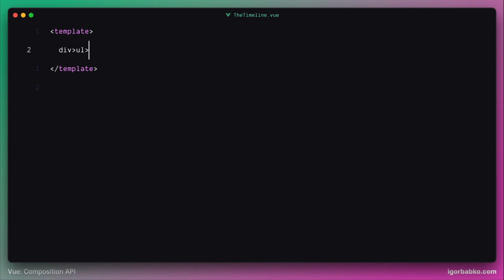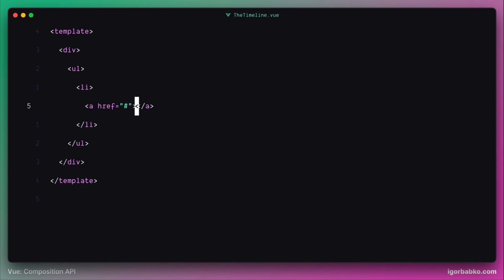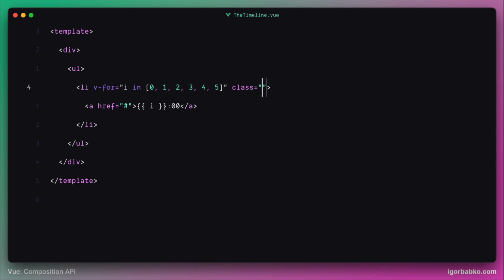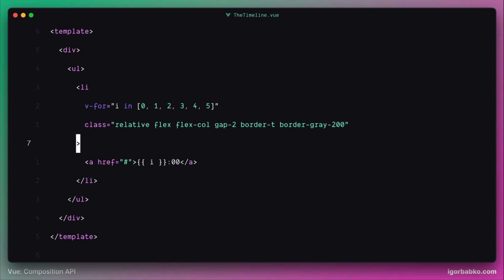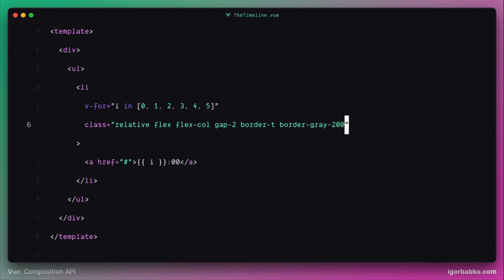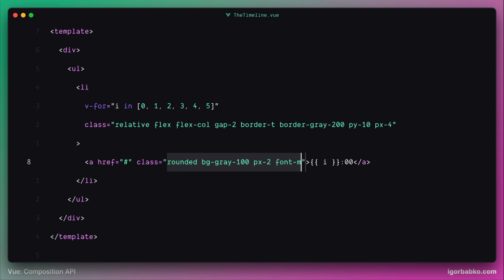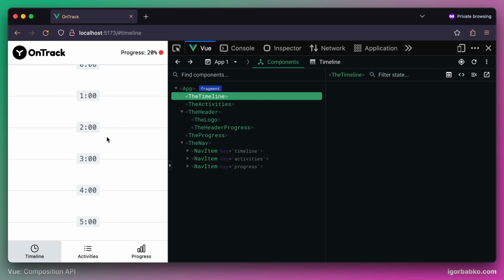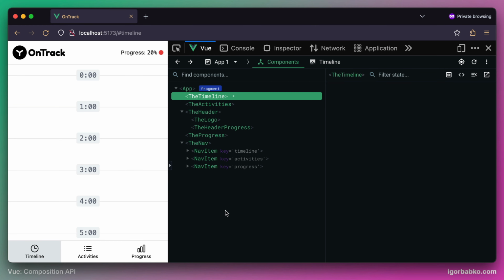Vue Composition API From Scratch #13 - Timeline hours